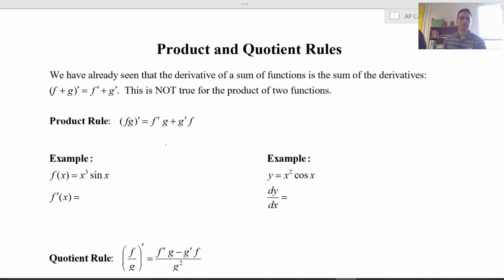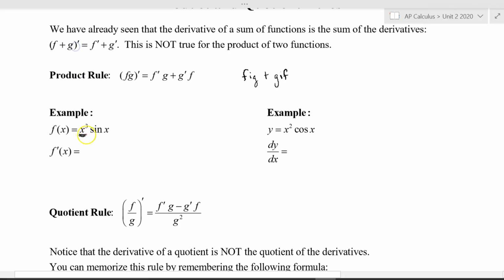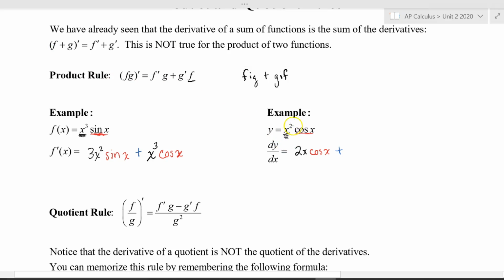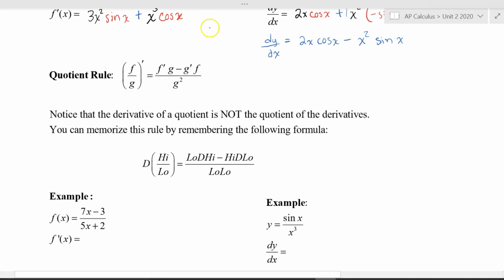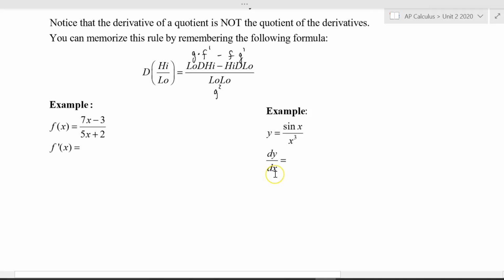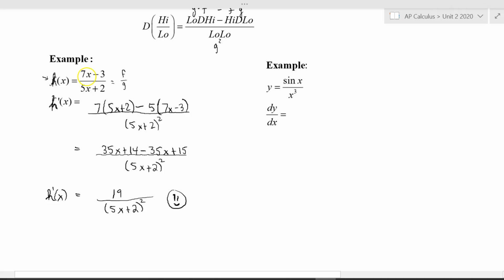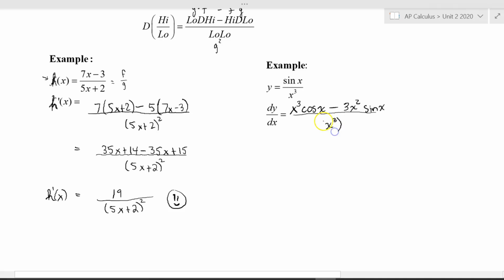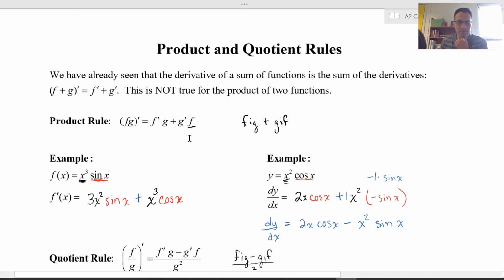Product and Quotient Rules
In this video, we show how to use the product and quotient rules without actually deriving the formulas.